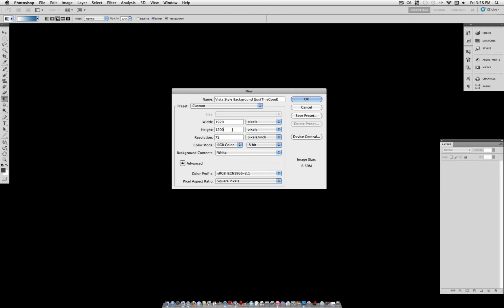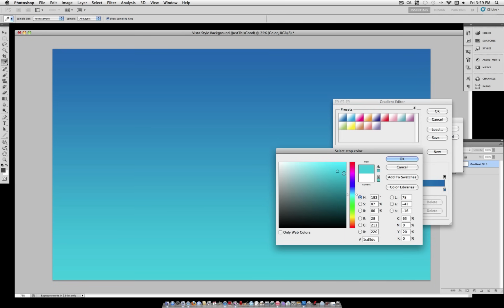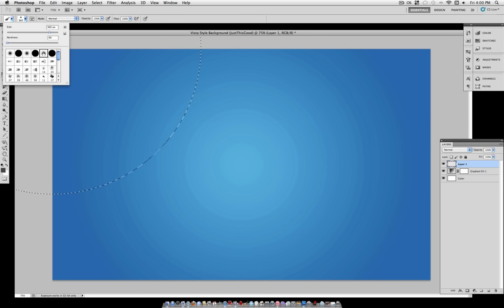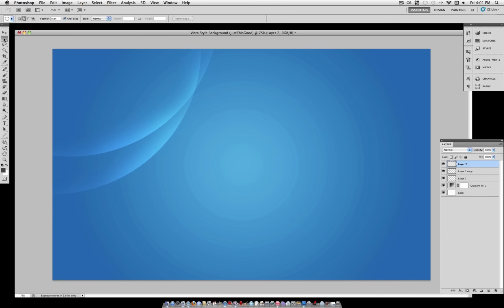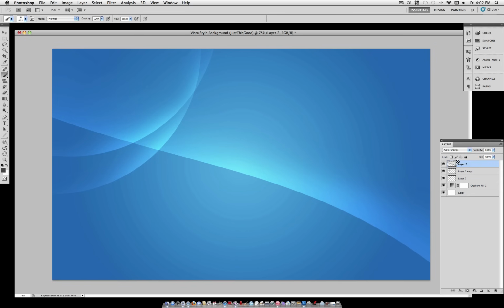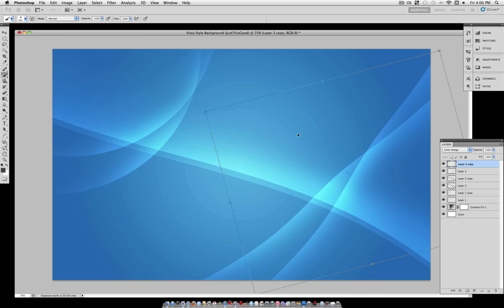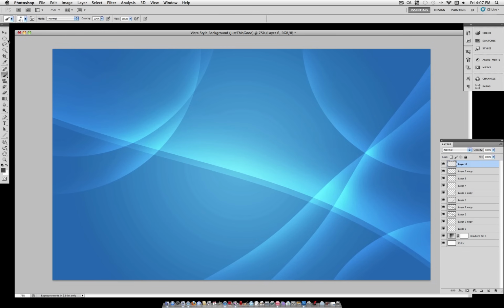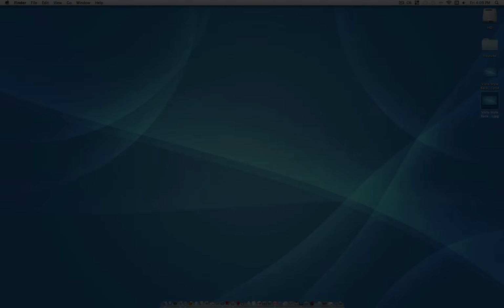How to Create a Windows Vista Style Wallpaper in Photoshop Tutorial